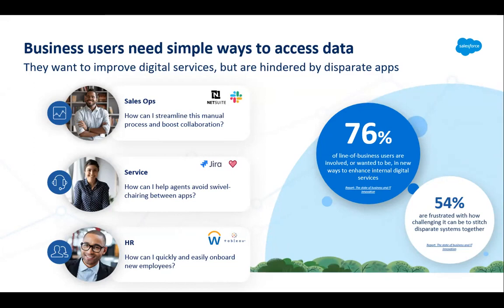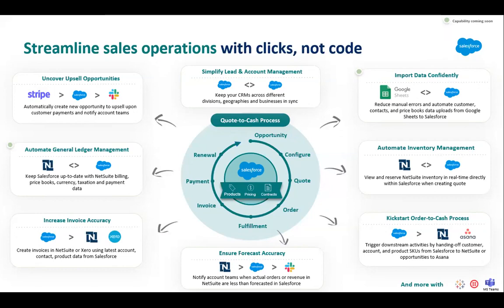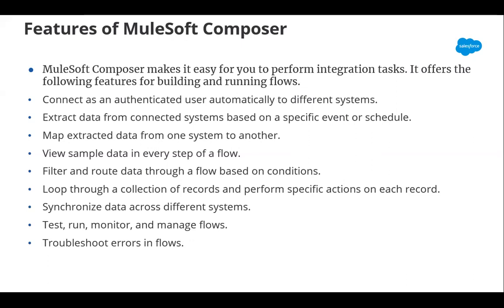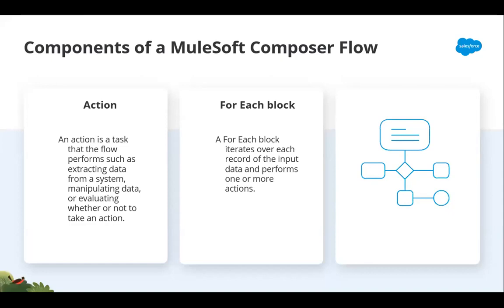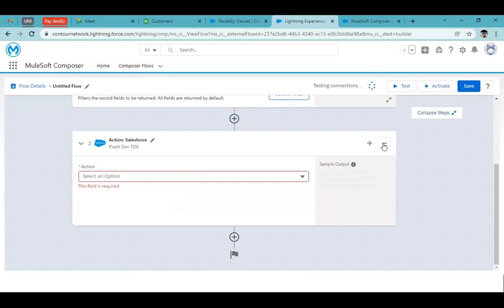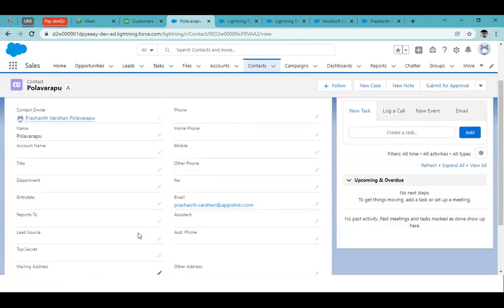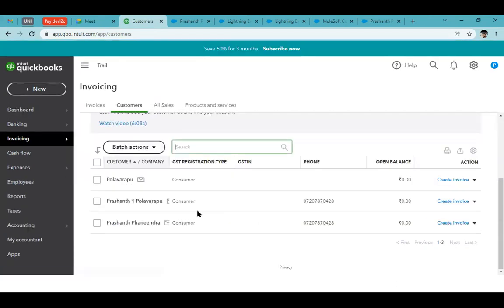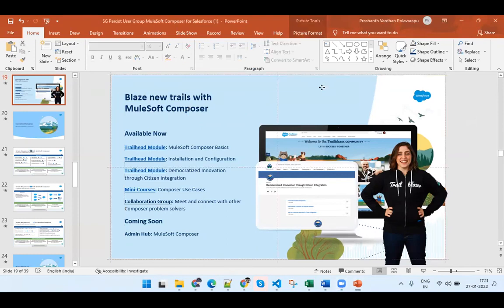MuleSoft Composer for Salesforce with Live Demo and Industry Use cases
Hello Trailblazers!!!

⛳️ Salesforce Marketers (Pardot) Group has come up with one of the Amazing event " MuleSoft Composer for Salesforce (No Code integration platform) - Live Demo with industry use cases"

About MuleSoft Composer:

By using MuleSoft Composer, you can create integrations and logic with a few simple clicks directly inside of Salesforce. Integrate Salesforce with external apps, or connect between external apps directly. Build multi-system workflows with two or more apps, seamlessly